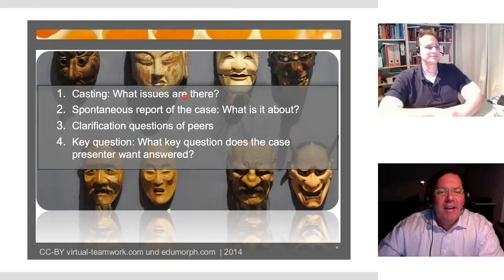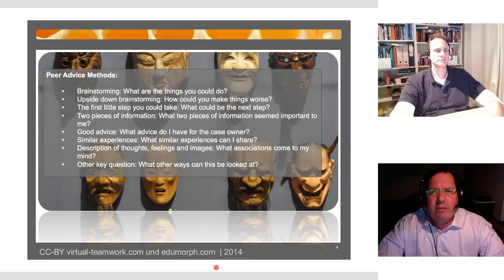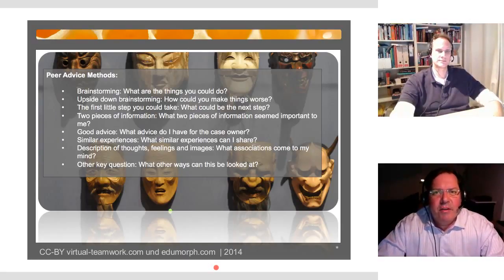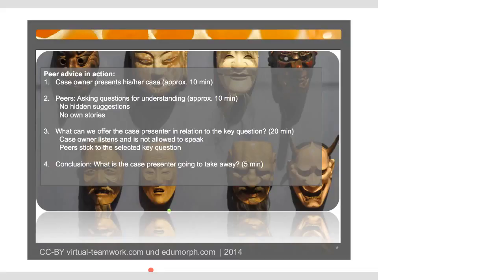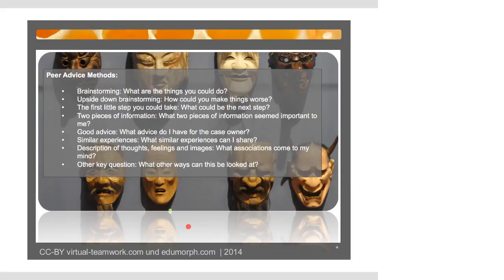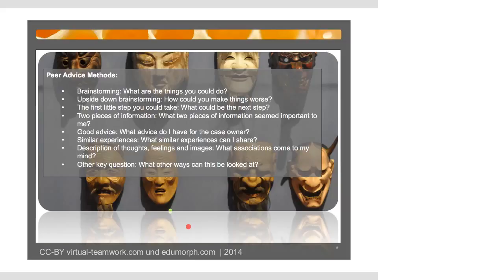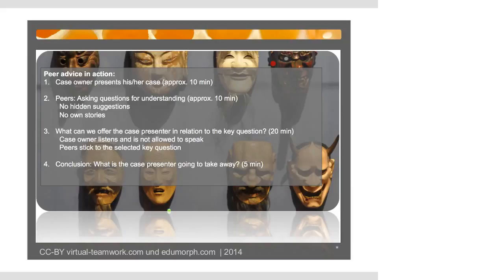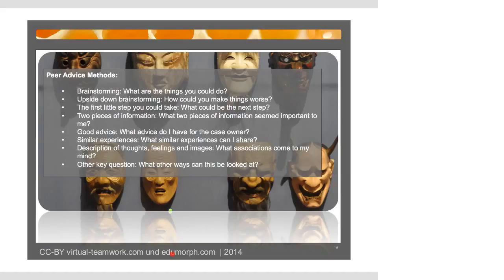Stephan Rinke & Michael Tighe - Peer Advice For Moodle Dilemmas - iMoot 2014